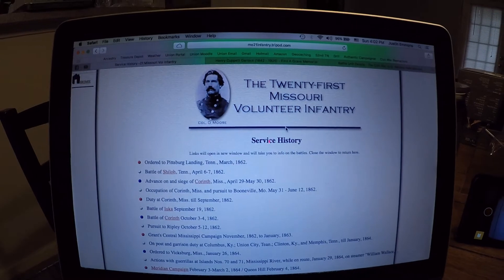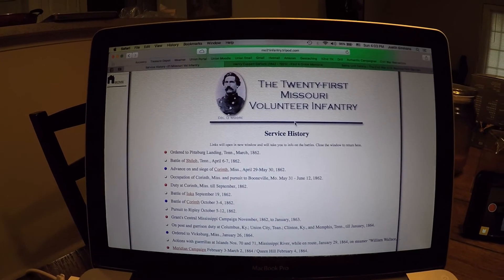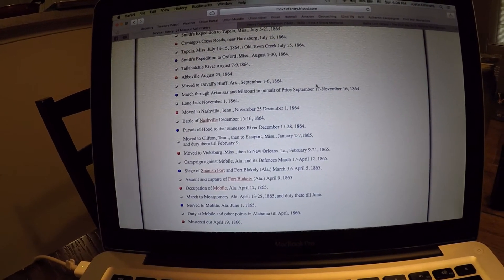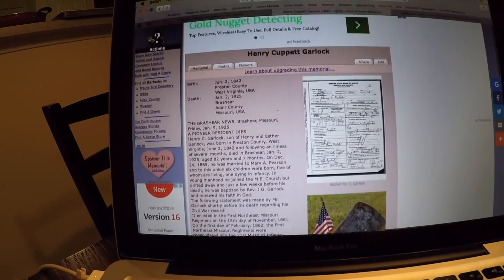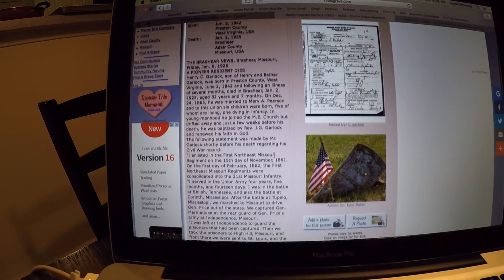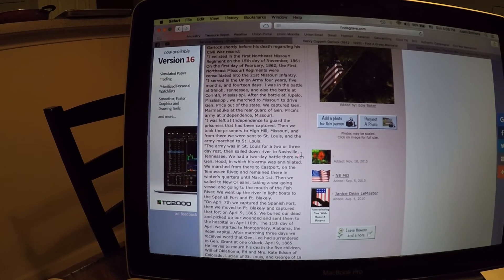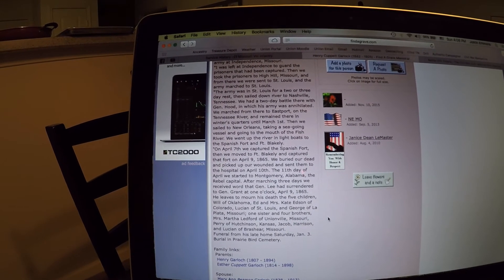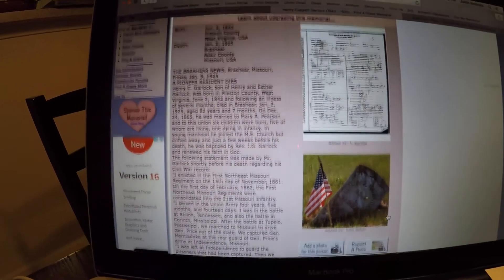Follow-up Of Civil War Soldier's Carved Name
In this video I explain all the research that led up to identifying the soldier's name that was carved on the letterpress block in the previous episode.